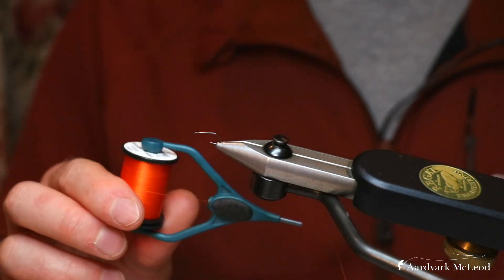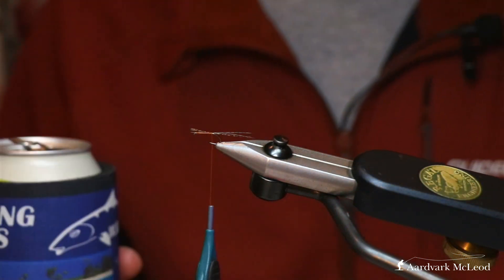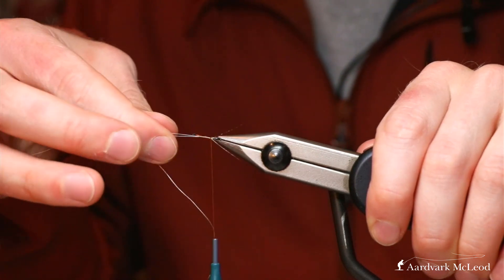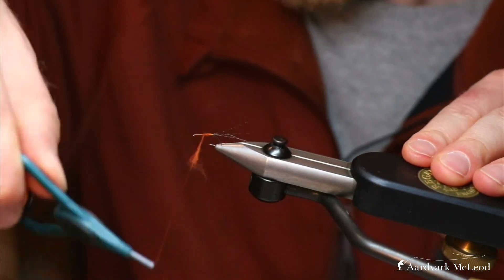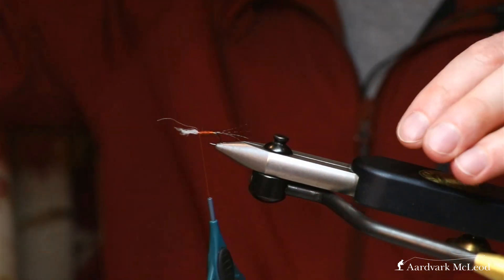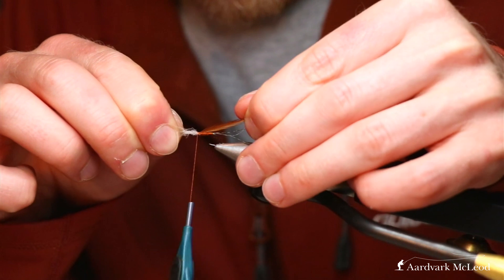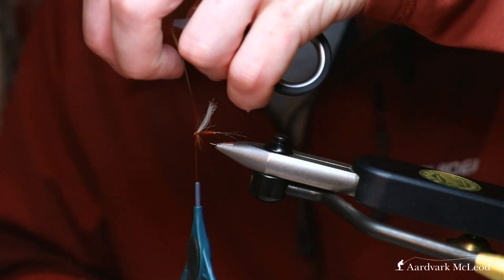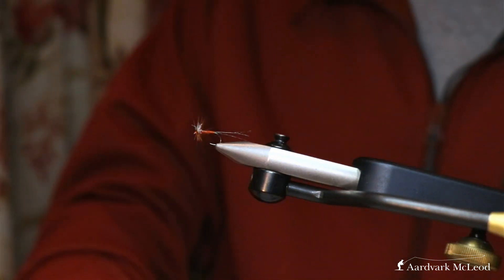Hackled Dry Flies #5 - Tying The Sherry Spinner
In this video Alex Jardine shows us how to tie his version of the Sherry Spinner. This one winged crippled version can be tied from size 14 - 22 and is deadly at last light in the summer time.

Tying Materials:
Hook: Partridge – SLD
Thread: Semperfli Waxed Thread 12/0 - Orange
Tail: Coq de Leon
Body: Semperfli Superfine Dry Fly Dubbing – Rust (SEM-SF2250)
Wing: Semperfli Poly Yarn - White
Thorax: Semperfli Superfine Dry Fly Dubbing – Rust (SEM-SF2250)
Hackle: Whiting Bronze Grade Genetic Dry Fly Rooster Cape – Brown (Red Game)